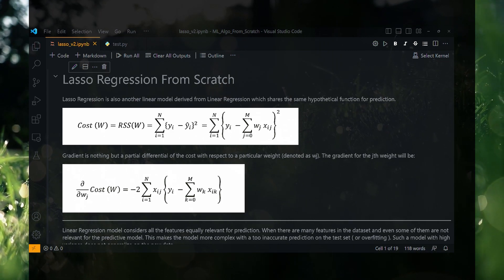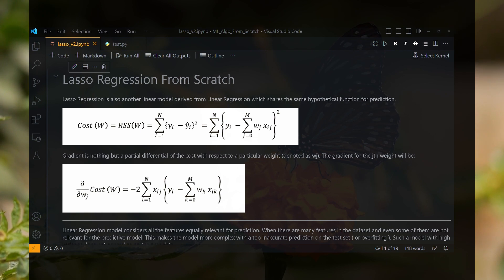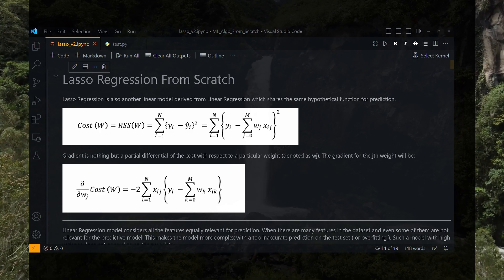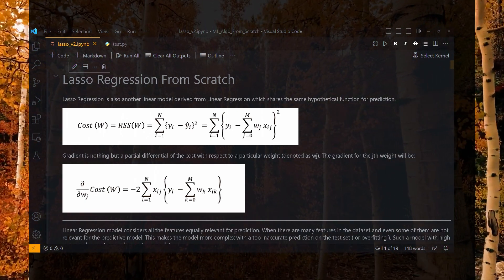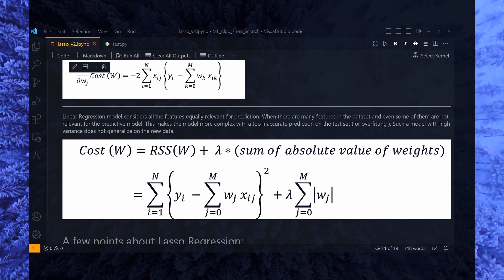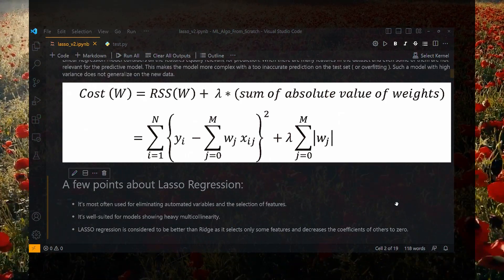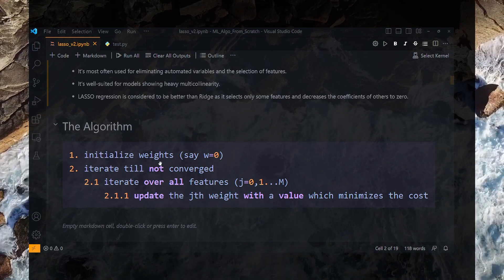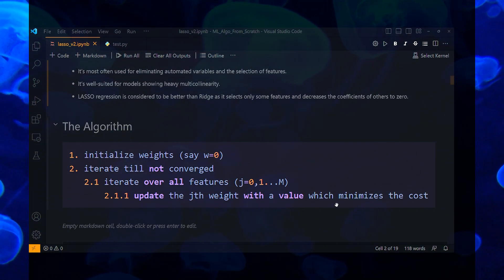Lasso Regression from Scratch with Python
I am a Machine Learning Engineer | Kaggle Master. Follow me on 🐦 TWITTER - for daily tips on Machine Learning & DeepLearning.